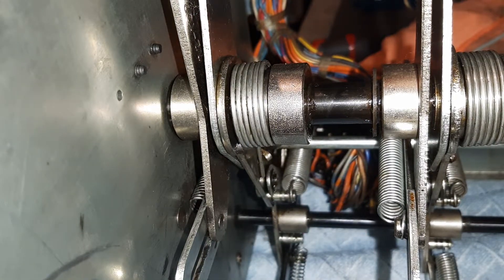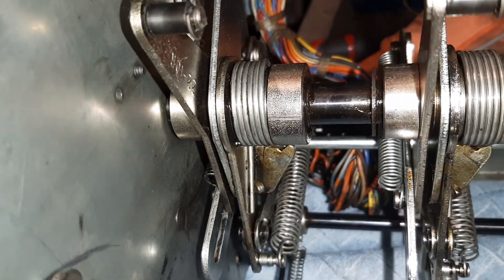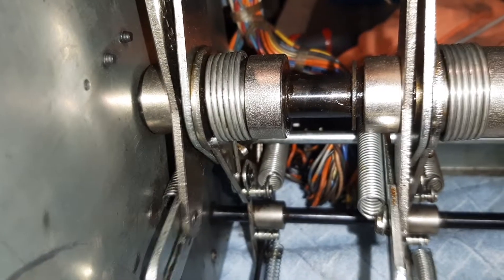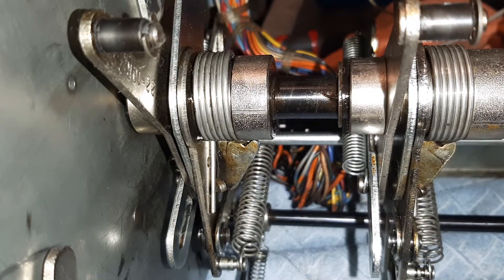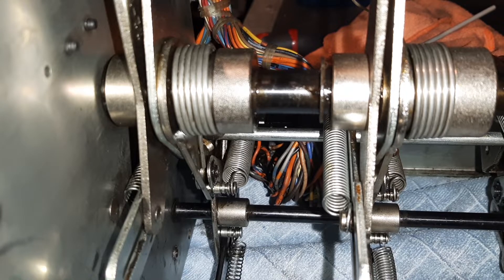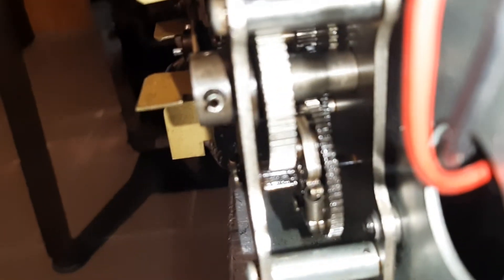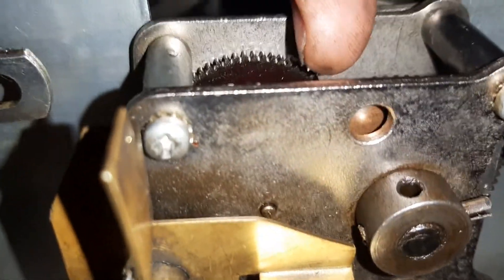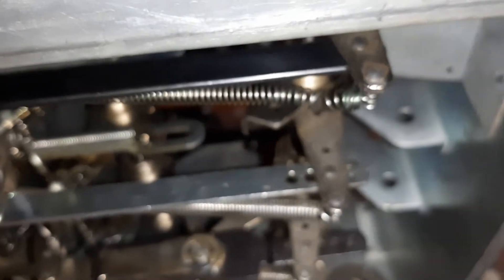Medalist reel 1 prob bally slot